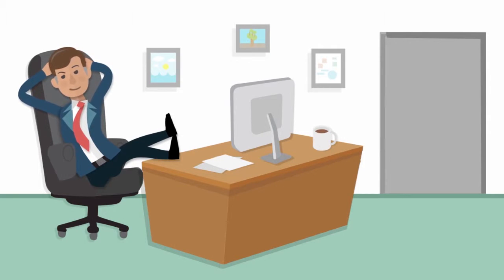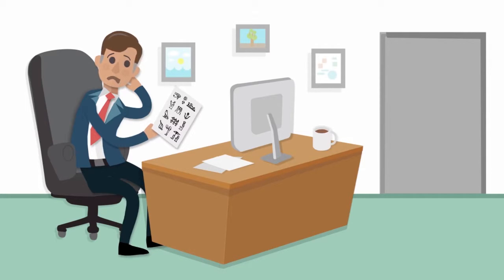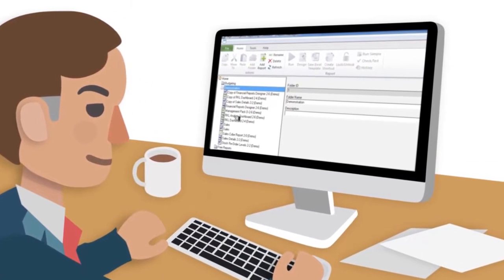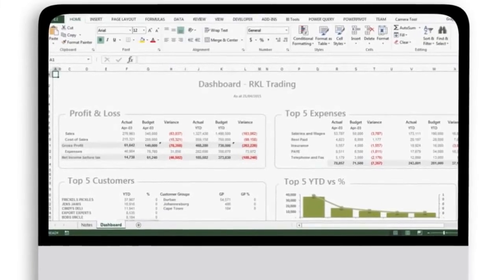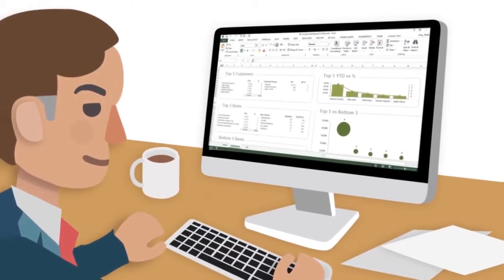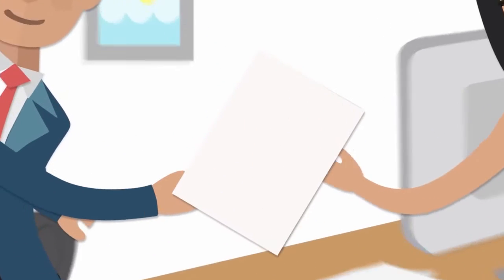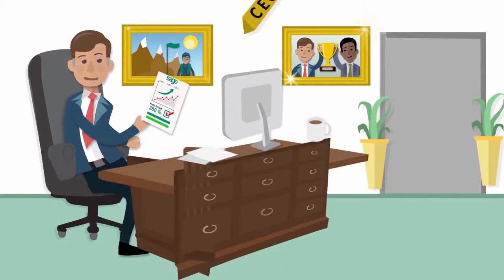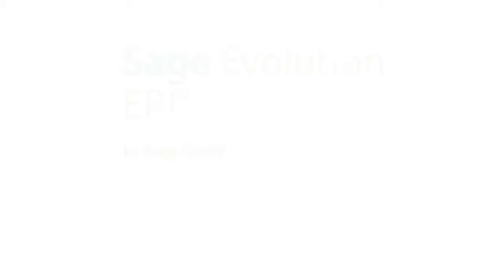Sage Intelligence Reporting